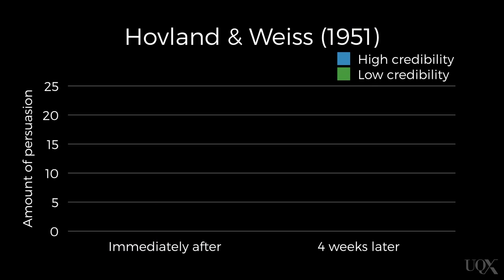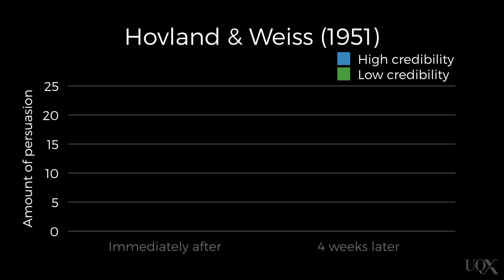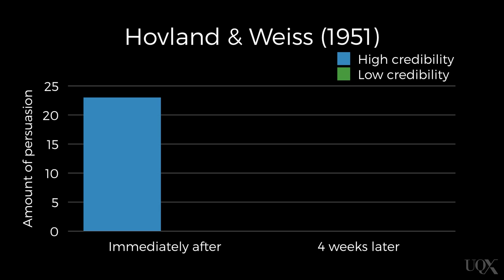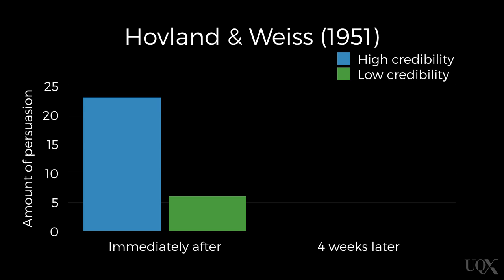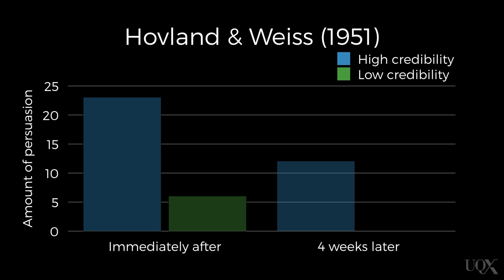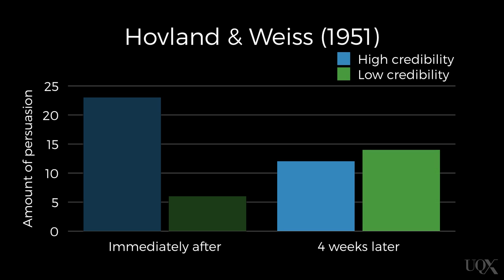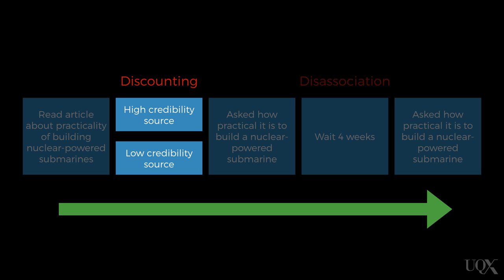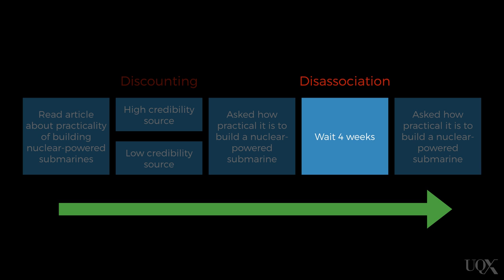UQx PSYC1030.1x 2-3-3 Part B: Communicator factors: Credibility